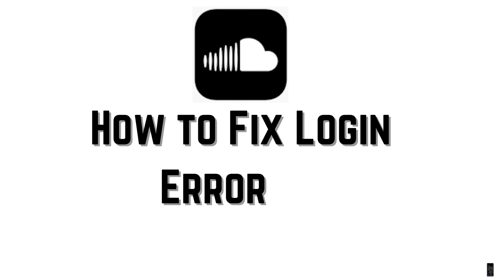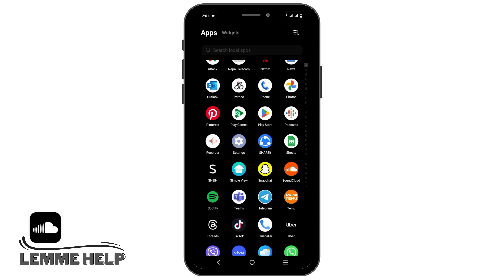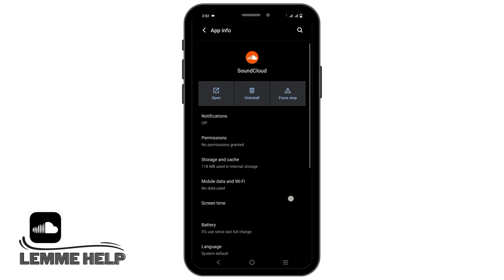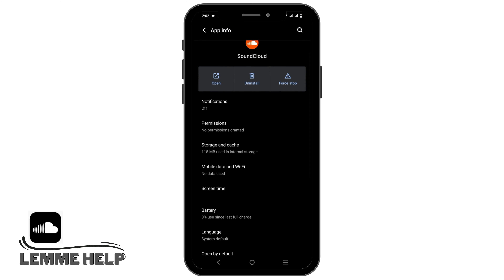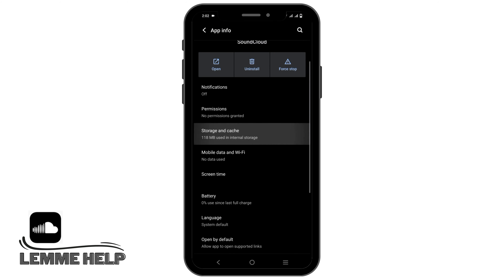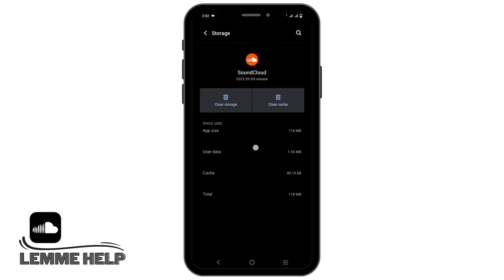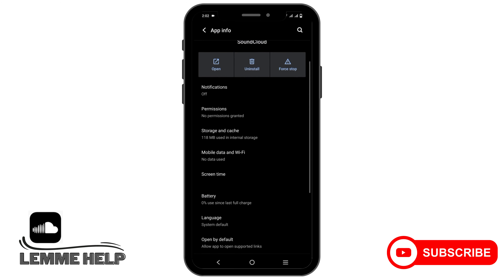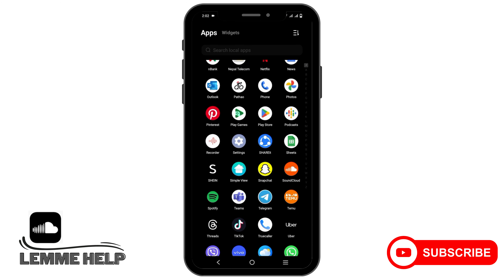How to Fix Login Error on SoundCloud App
Experiencing login errors on the SoundCloud app? You're not alone, and we're here to help! In this video, we'll walk you through troubleshooting steps to fix SoundCloud login issues swiftly, so you can get back to enjoying your favorite music hassle-free.

⏰ 00:00 Introduction to SoundCloud Login Error:
We'll start by addressing the common login problems users encounter on the SoundCloud app. Understand the impact these issues can have on your music experience and why it's crucial to resolve them promptly.

⏰ 00:10 How to Fix SoundCloud Login:
We'll dive into practical solutions to resolve the login errors. We'll cover a range of troubleshooting steps, from checking your internet connection to resetting your password and addressing app-specific issues. By following these steps, you'll be able to successfully log in to your SoundCloud account.